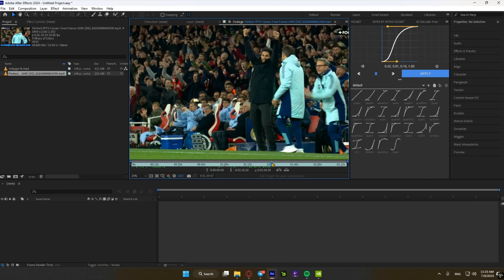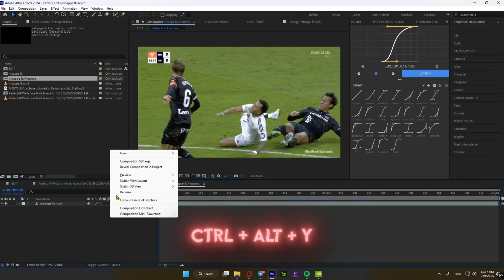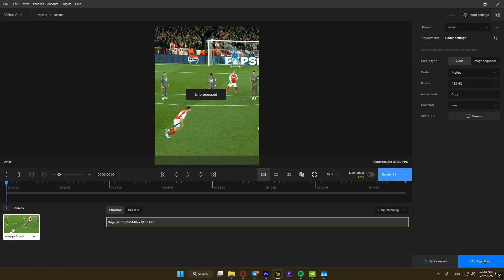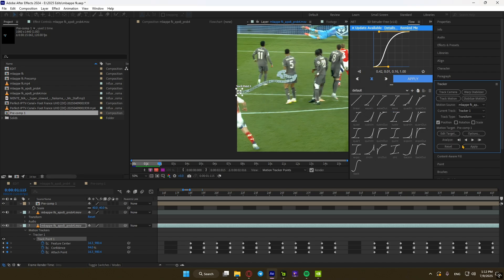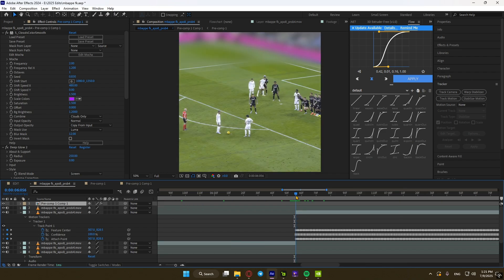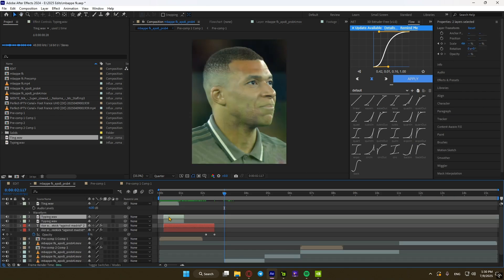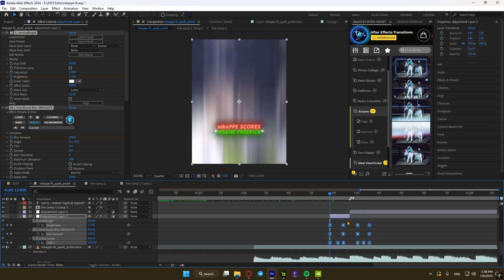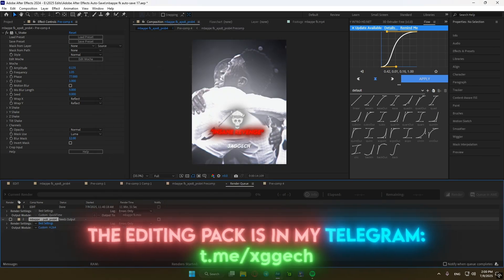How to Make Monetizable Edits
🎬 How to Make Monetizable YouTube Shorts Edits (Beginner Guide) ⚽💰

Want to create viral football edits that not only blow up in views — but also get monetized? In this tutorial, I’ll show you exactly how I make transformative YouTube Shorts.

These aren't basic cuts — we're crafting edits that keep your audience hooked and YouTube happy.

✅ What you’ll learn:

        - Perfect pacing to boost retention 🔁

       - Impactful transitions & effects ✨

       - Clean color correction 🎨

       - SFX 🔊

       - Animated text to hook viewers ✍️

💻 Software used: After Effects
🎞️ Tutorial tailored for YouTube Shorts creators focused on football content + monetization.

🔥 Drop a comment if you want more editing breakdowns or full packs!